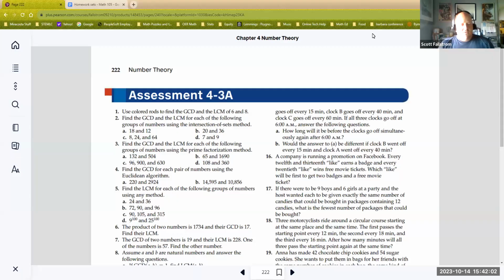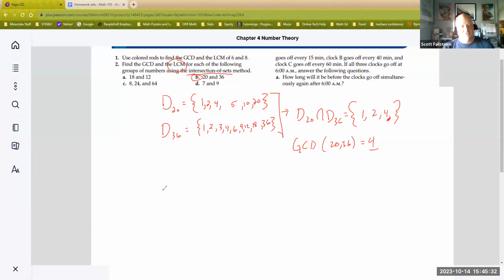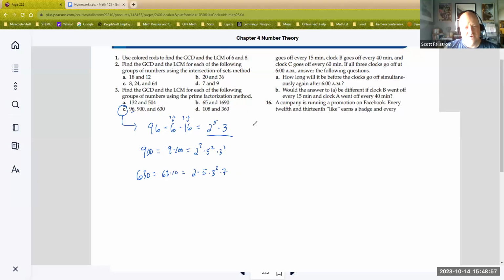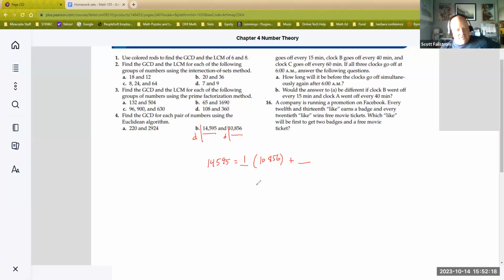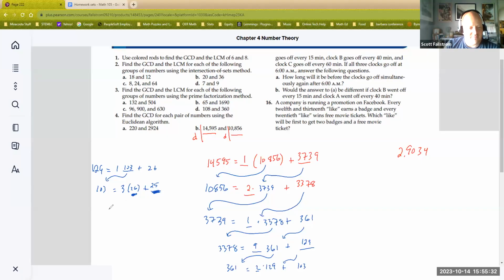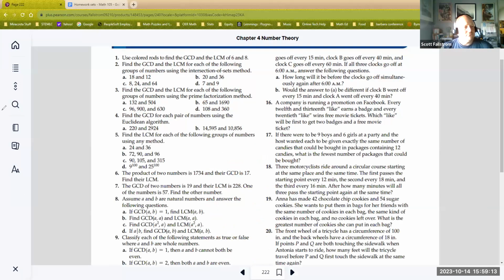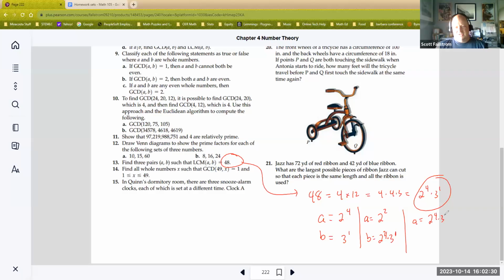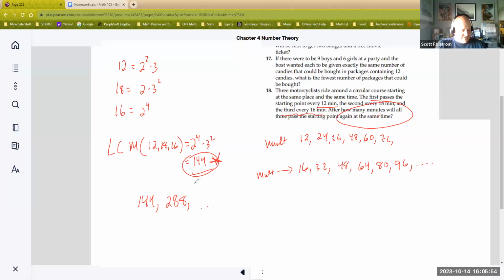Section 4.3 - Homework Overview